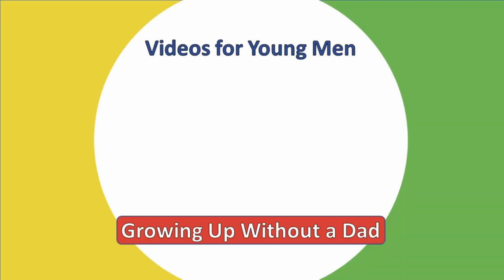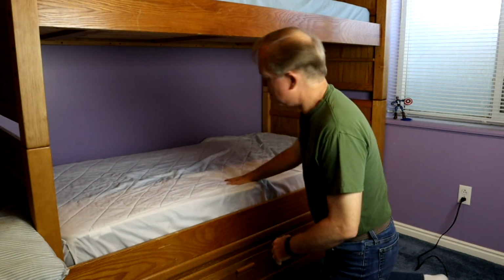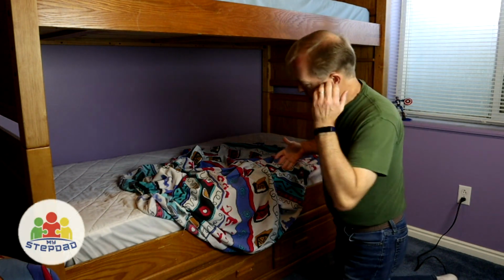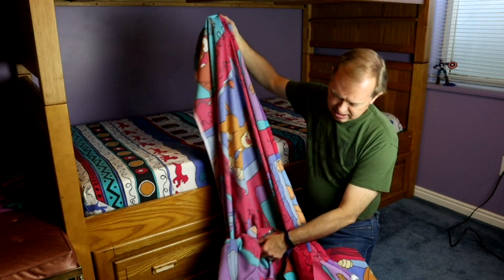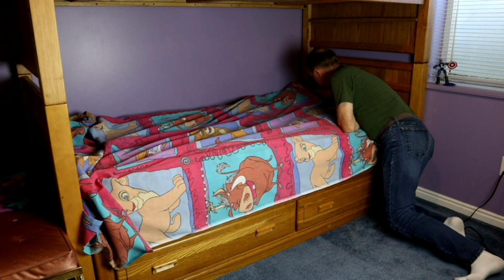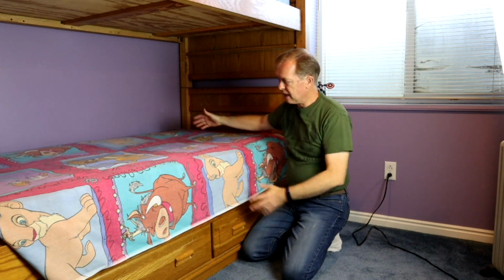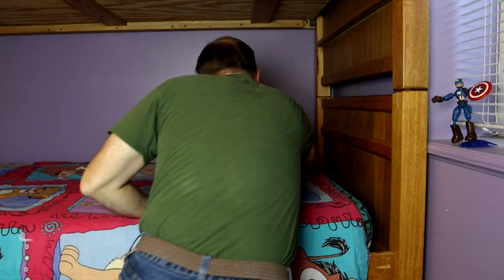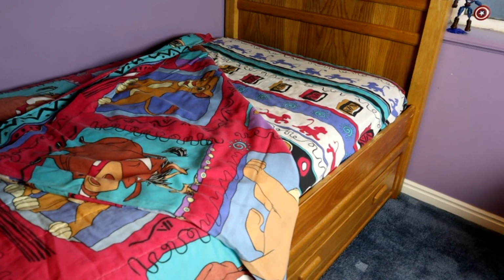How to Change the Sheets on Your Bed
Stepdad's Links:
Growing up without your dad?
Stepsons, in this video I show you how to change the sheets on your bed.

It's a little more work than making your bed, but it feels good to have clean sheets once in a while.

If you are growing up without your dad, check out

🎥 RECOMMENDED VIDEOS 🎥

0:00 Introduction
0:30 Remove old sheets
1:10 Fitted Sheet
2:50 Flat Sheet
4:35 Tucking corners
5:00 Blanket
5:56 Pillow case

My Stepdad is a non-profit effort. If you would like to support and expand the reach, consider making a U.S. tax-deductible donation

change your sheets; change your bedsheets; how to change your sheets; fitted sheets; flat sheets; twin bed; how to